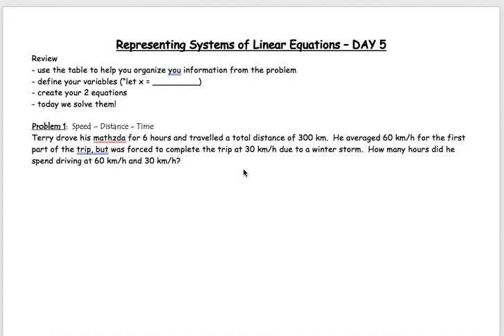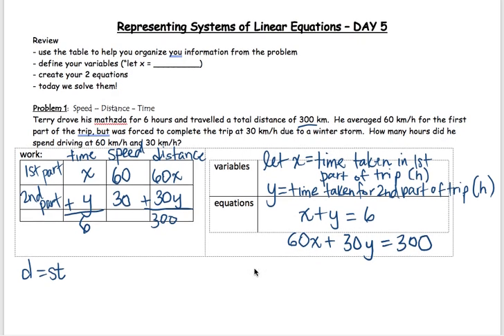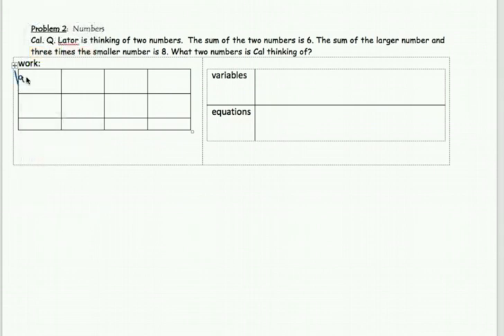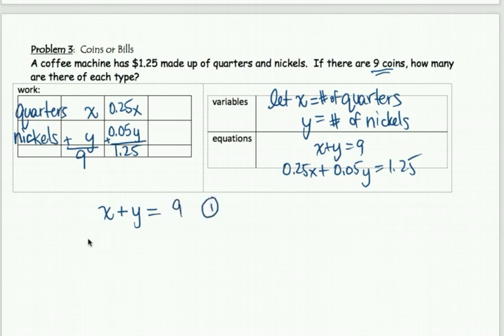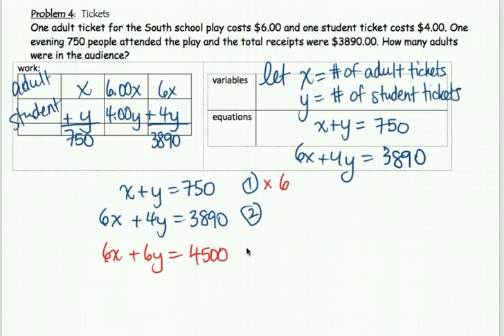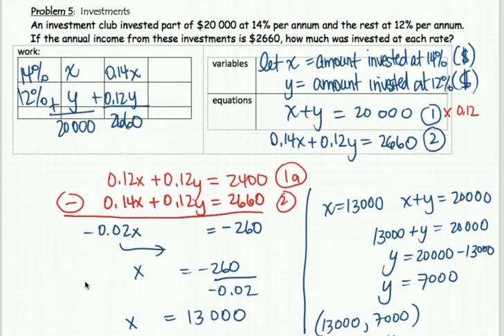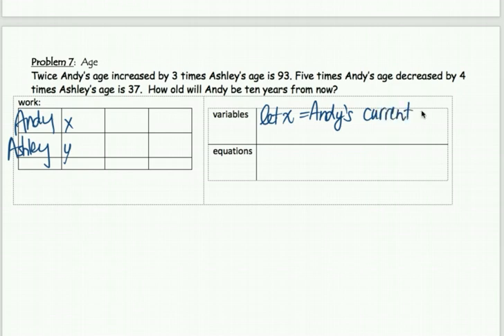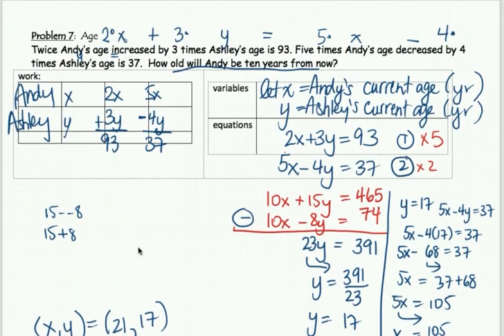Linear Appn Video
Solving linear equations by building variable statements, equations, and appropriate final statements.